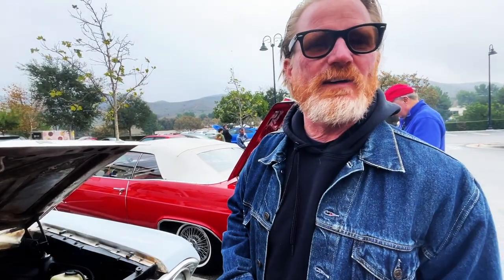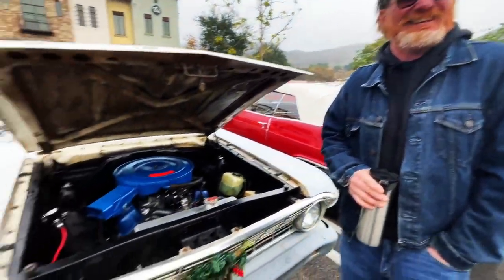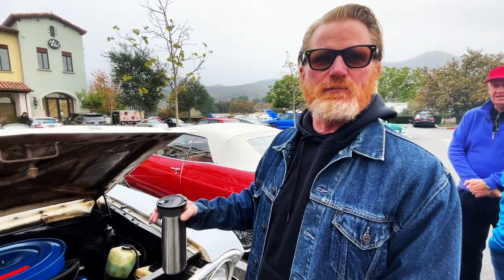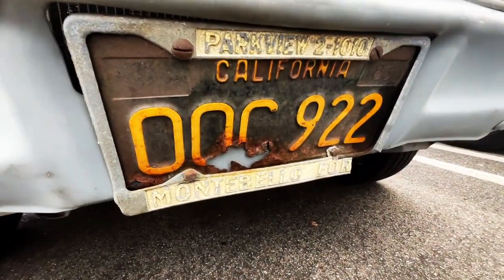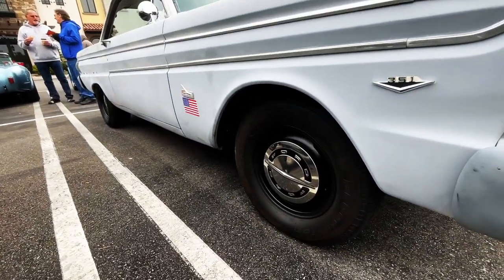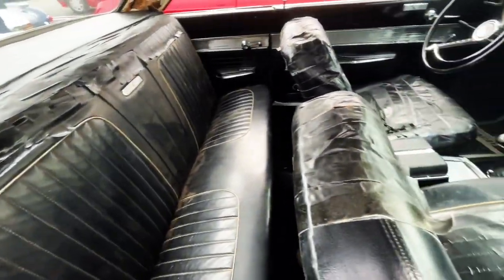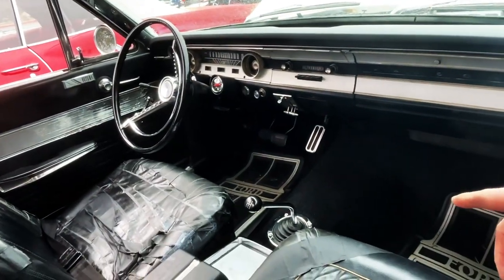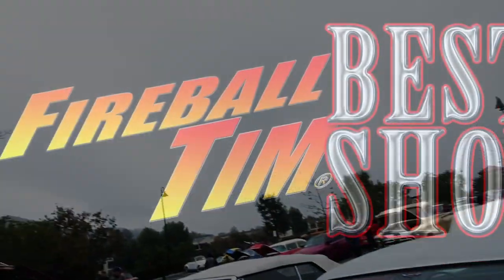1964 FORD FALCON FUTURA Swap - Fireball Tim BEST OF SHOW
1964 FORD FALCON FUTURA Swap - Fireball Tim BEST OF SHOW

1964 FORD FALCON FUTURE Swap - Fireball Tim BEST OF SHOW